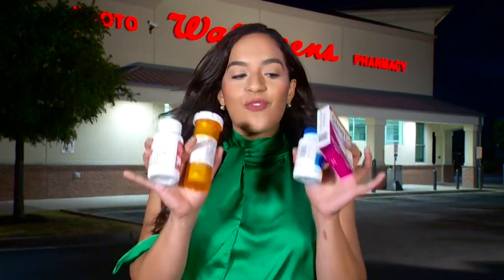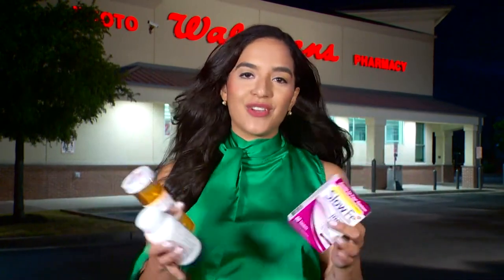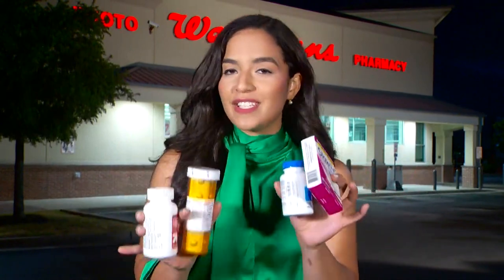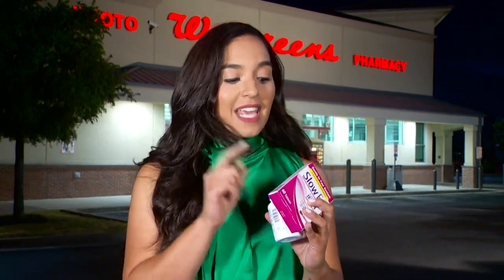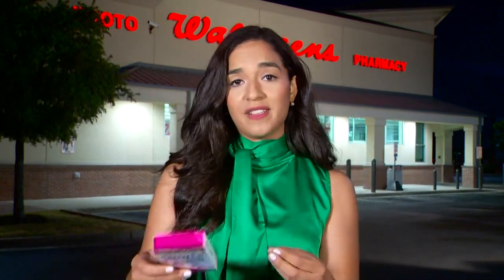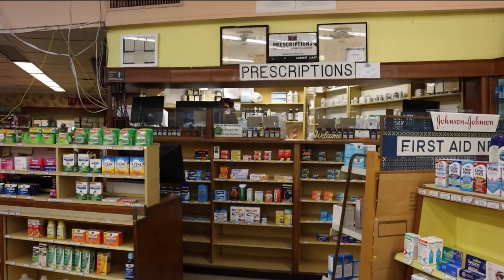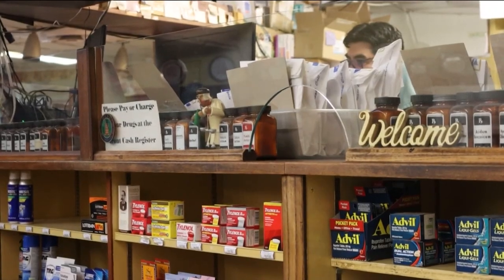How high temperatures can affect your medications | KVUE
High temperatures can affect certain medications, rendering them ineffective. KVUE's Pamela Comme explains.